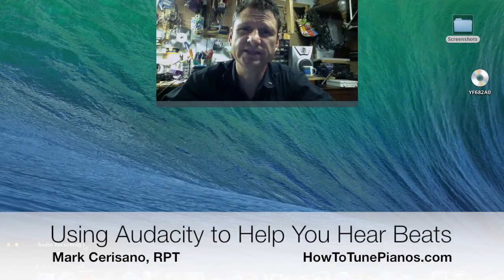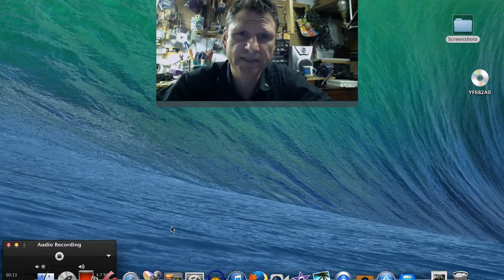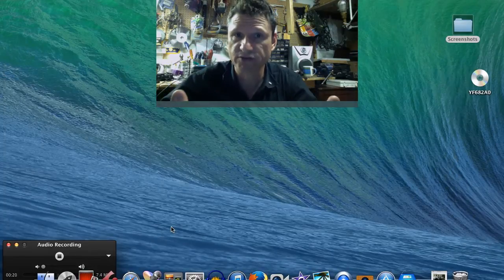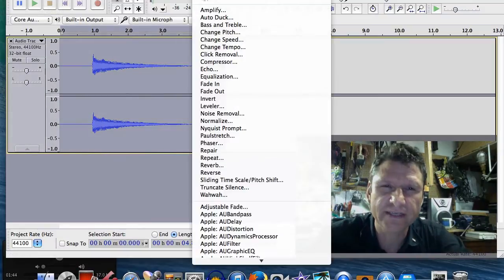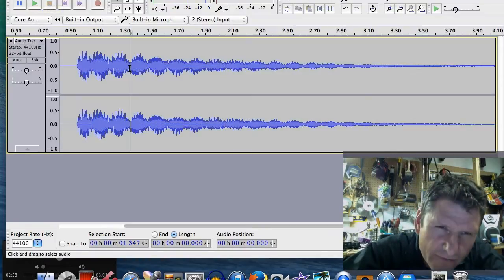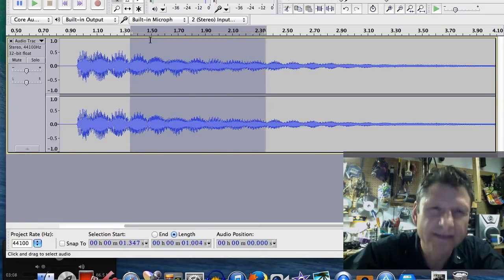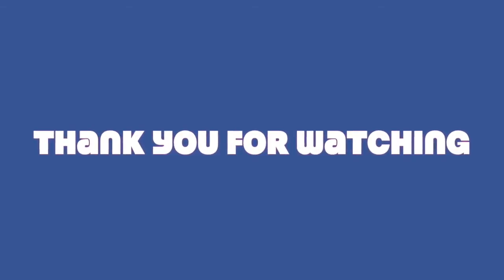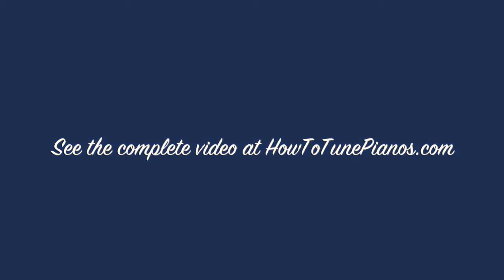Audacity Helps Piano Tuning Students Hear and Measure Beats.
This is a condensed video of my full video lesson on how to use Audacity to help you hear beats better, and measure their speed.